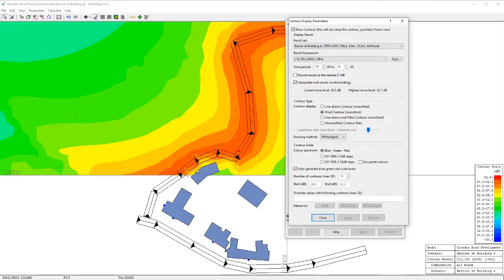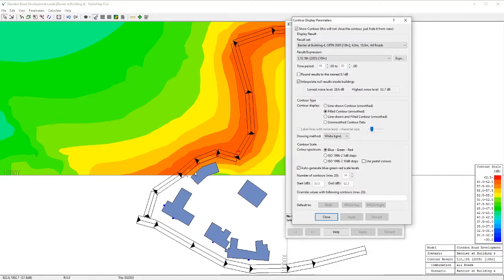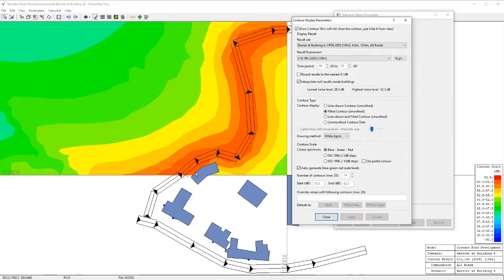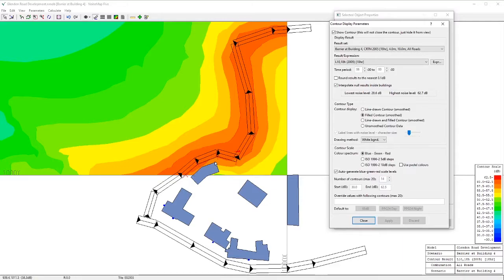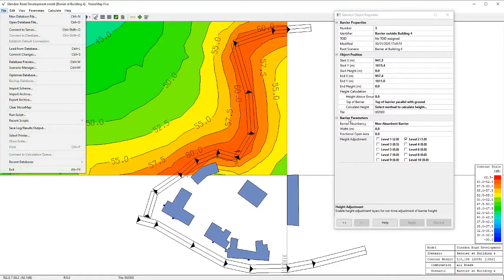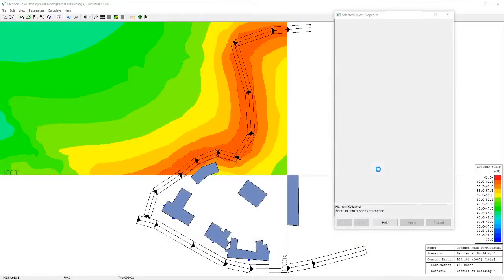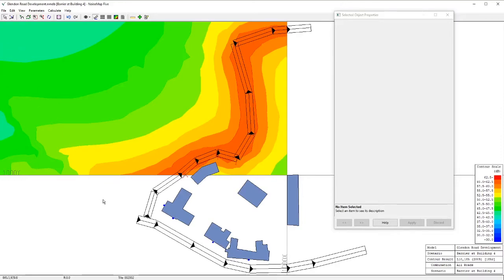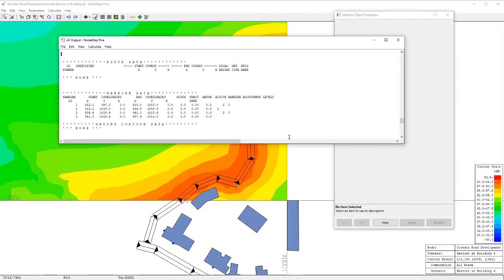NoiseMap Episode 8 - Optimising a noise barrier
How to use NoiseMap's tools to improve the design of a noise barrier